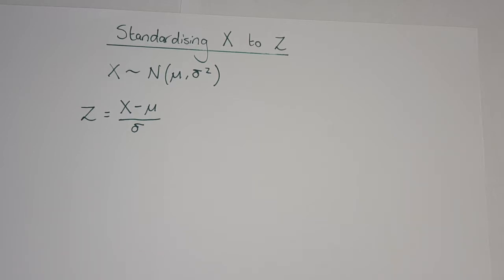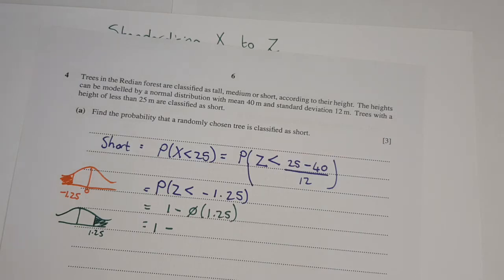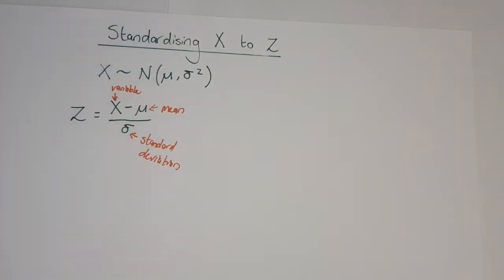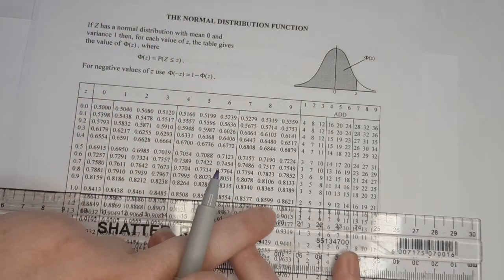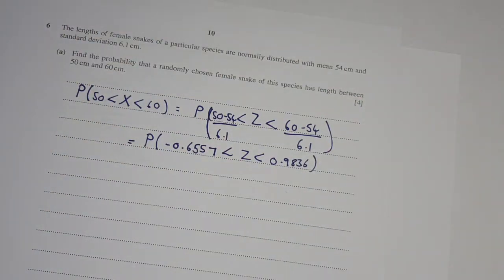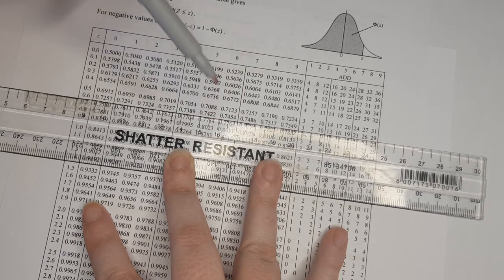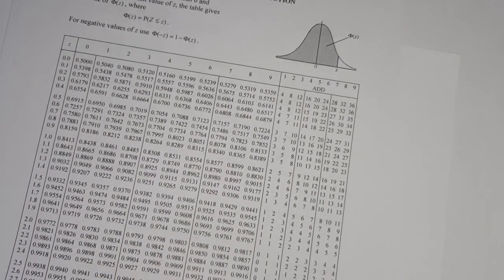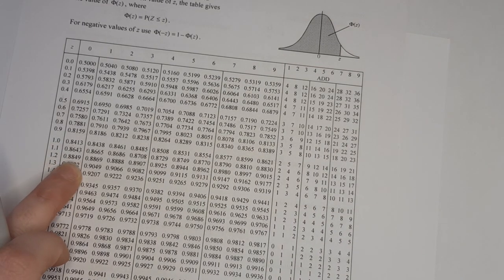AS Statistics - Normal distribution standardising variable X